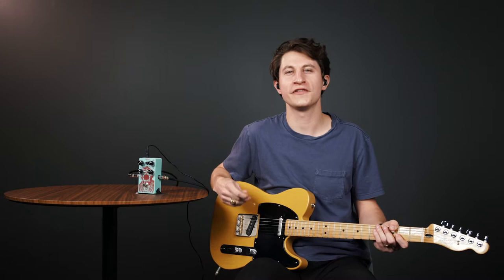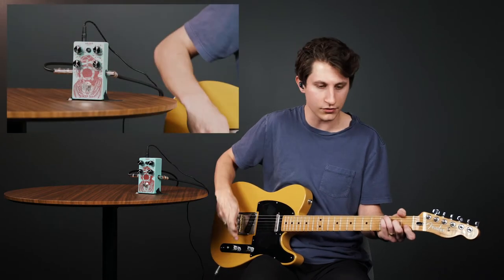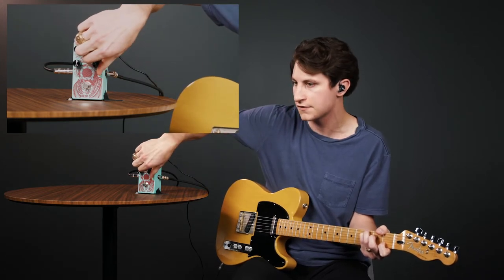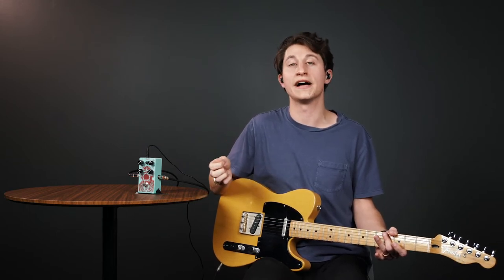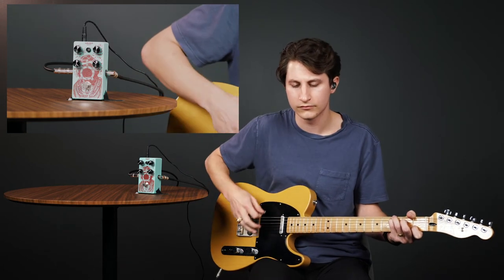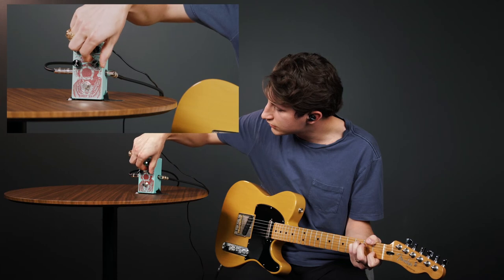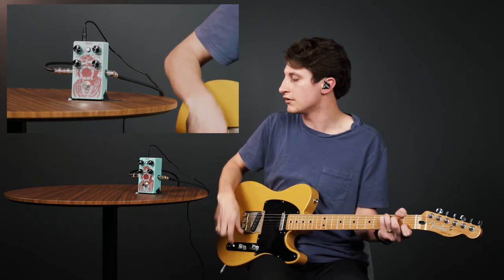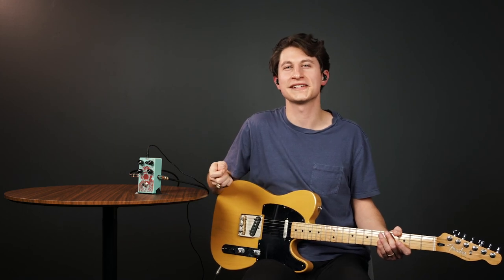Compression // Electric Guitar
Welcome to our Foundations Video series! In this video, we’ll discuss what compression is, how to set it up, and why it's helpful to use as a worship guitar player.

We are committed to equip those involved in Grace Worship with knowledge and skills that help them serve and multiply in their area of influence while at Grace and for the rest of their lives! We desire for everyone involved in Grace Worship to always seek growth in their character, leadership, and craft. We hope that these videos help you to learn some of the foundational lessons in worship leadership.

Worship with us at Grace Bible Church in College Station, Texas! Join the conversation and learn with our pastors